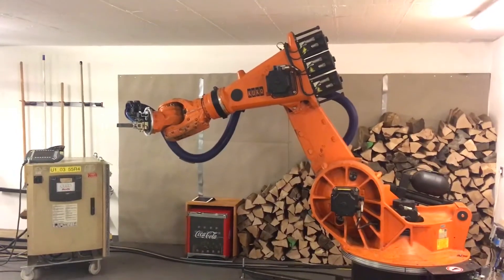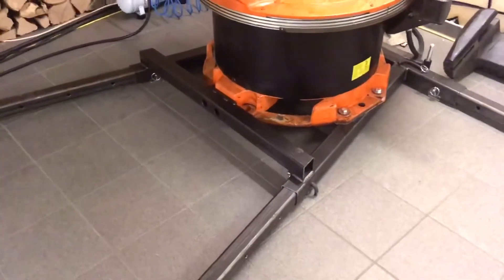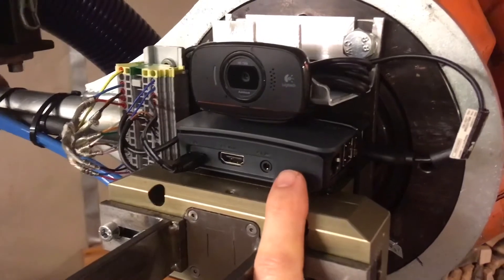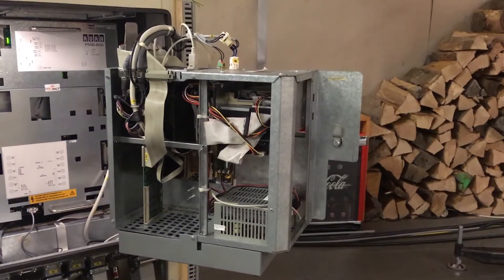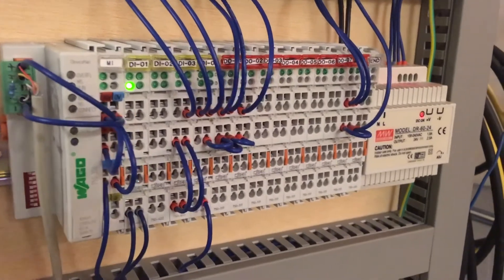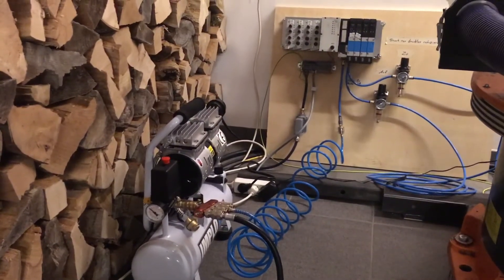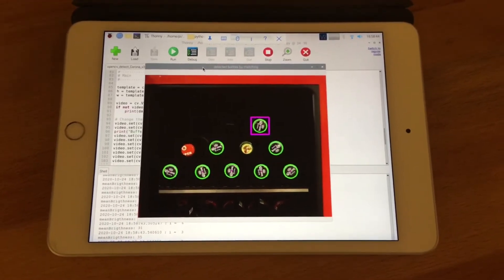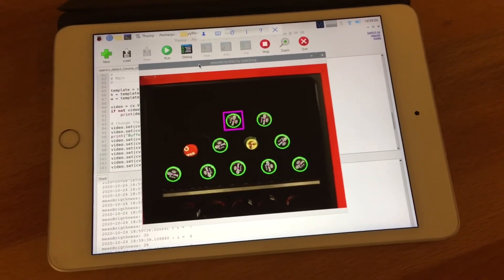How to make an industrial robot work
Documentation of my efforts to make a Kuka robot detect and open a beer bottle. Details:

Dokumentation meiner Bemühungen einen Kuka-Roboter zum Erkennen und Öffnen einer Bierflasche zu bringen. Details: